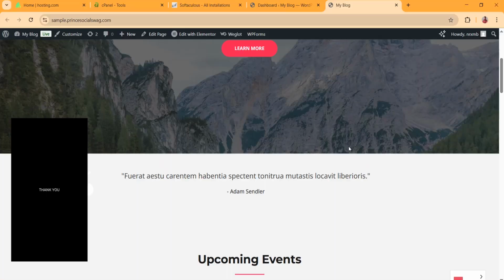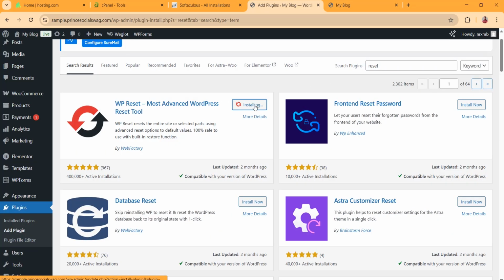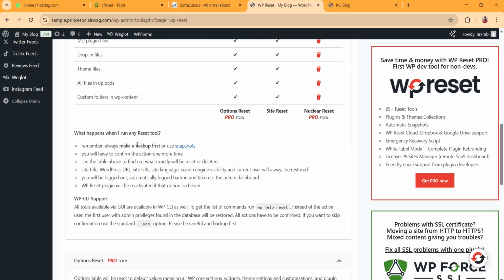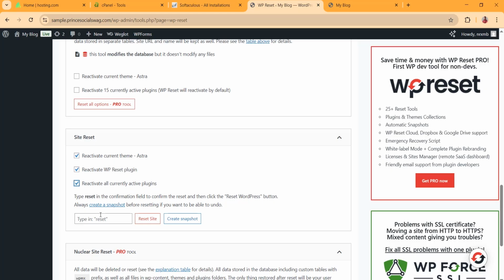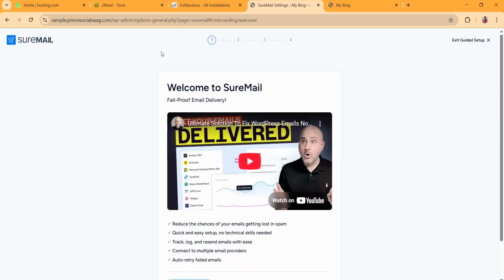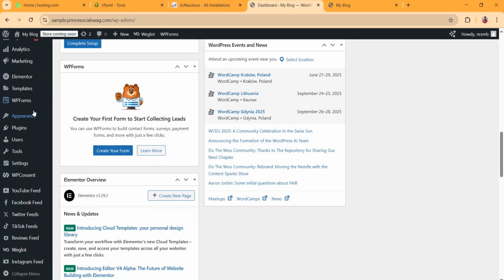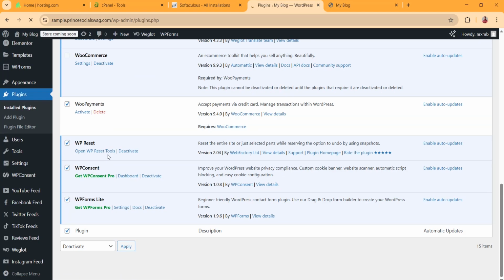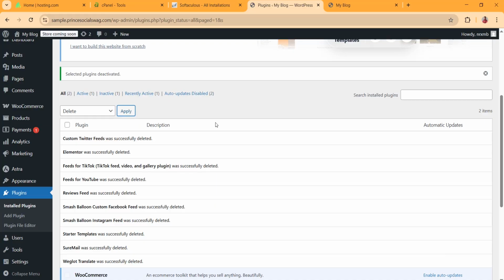How to Reset WordPress Website Completely | Start Over With a Fresh Site (2025 Guide)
Are you ready to start fresh with your WordPress website? In this step-by-step tutorial, I’ll show you how to completely reset your WordPress site back to default settings — perfect if you want to rebuild your website from scratch or clean up after testing.

🔧 In this video, you’ll learn:

How to use a plugin to reset WordPress

What happens when you reset your site

Why creating a snapshot or backup is crucial before resetting

Whether you're a beginner or a developer, this guide will help you restart your site the right way!

📌 Recommended Plugin: WP Reset (Free version available)

⏱️ Timestamps :
00:00 - Intro:
0:25 - Installing the WP Reset Plugin
00:57 - Navigating to WP Reset Settings
01:45 - Installing the WP Reset Plugin
01:13 - Completely Reset Your WordPress Site
02:00 - Reset website preview
02:24 - Outro & Subscribe for More Tutorials